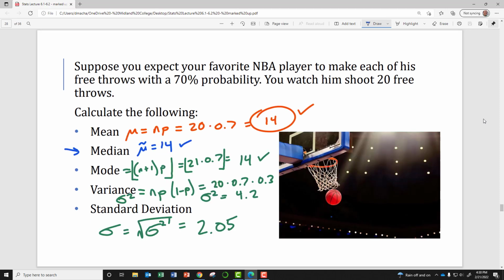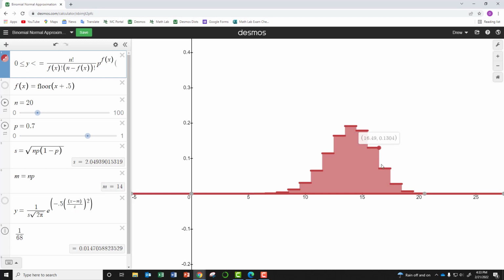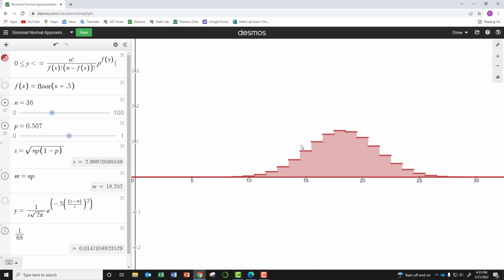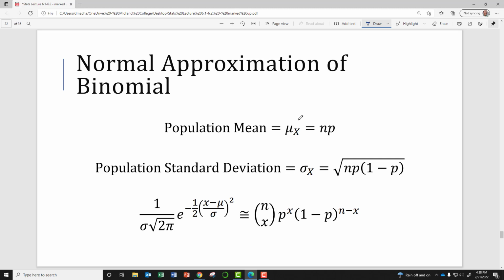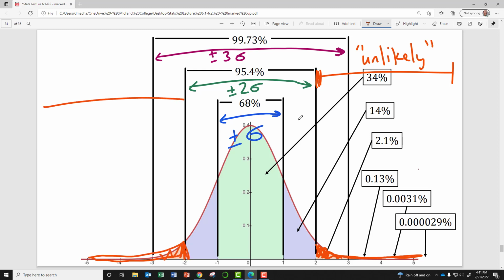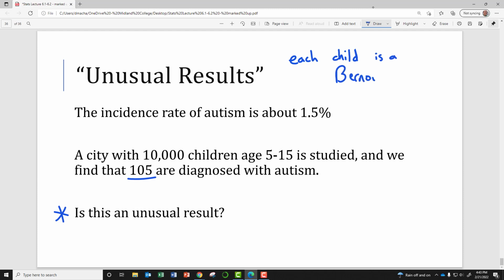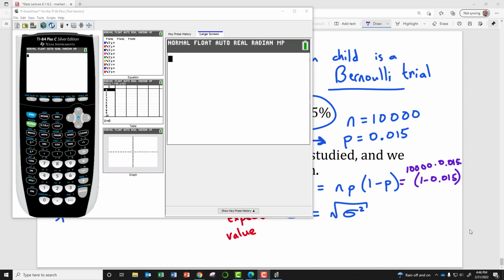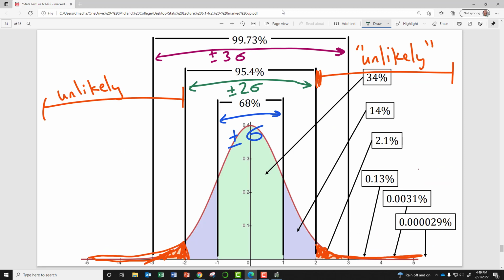6.2(B) Binomial Normal Approximation (Introduction to Statistics)